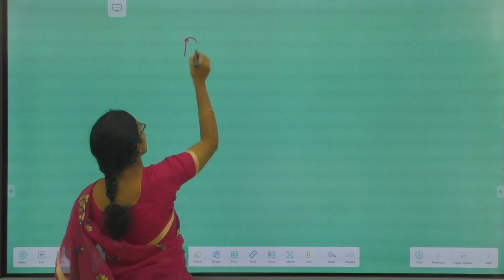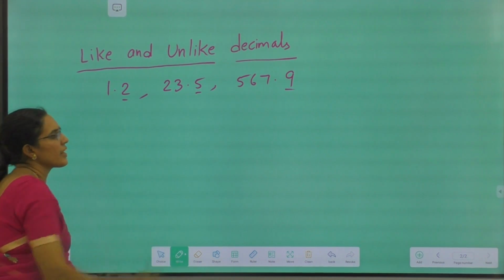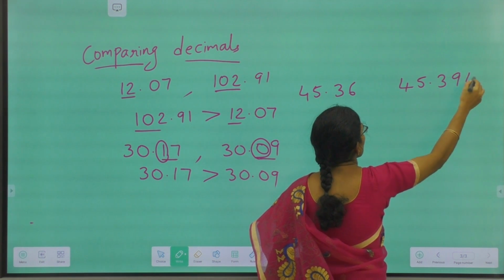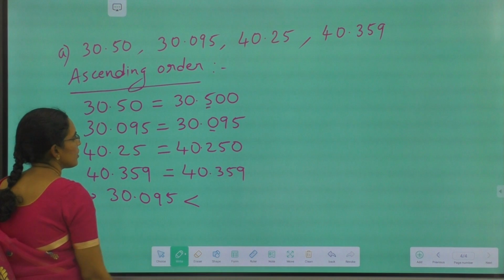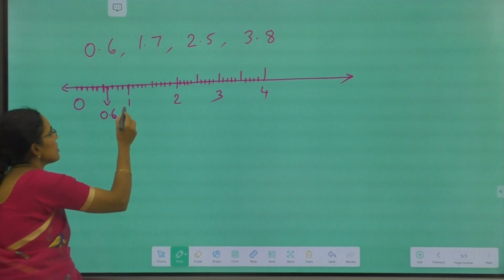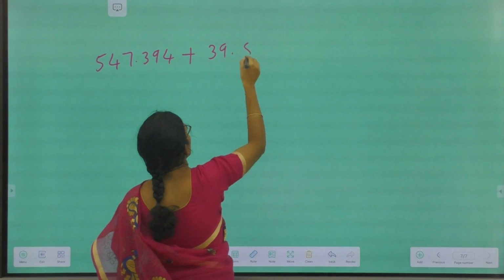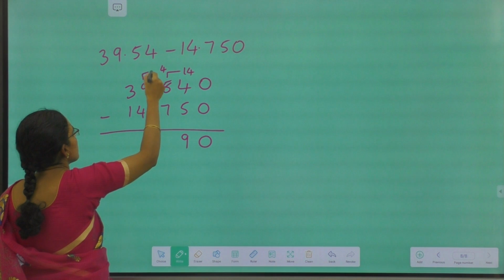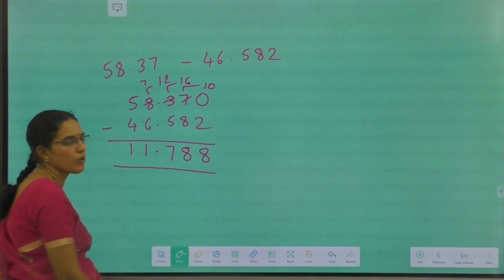Decimals part 2